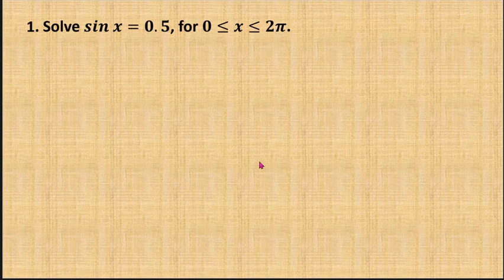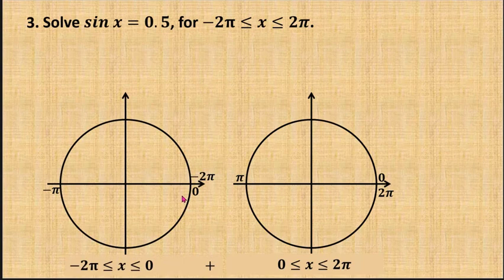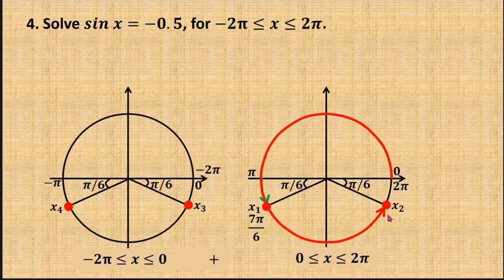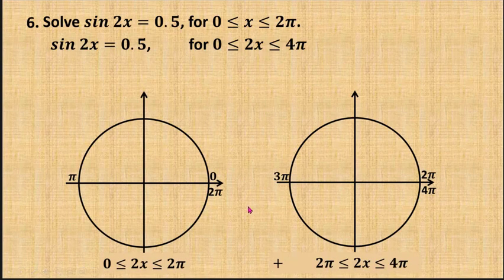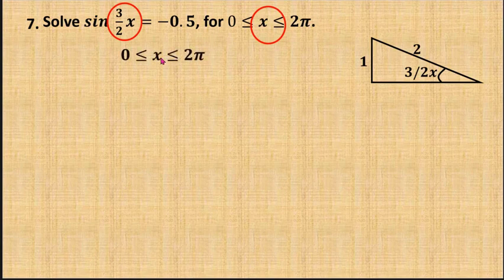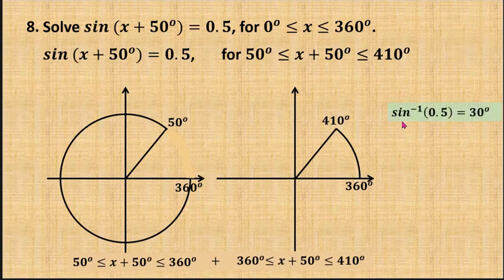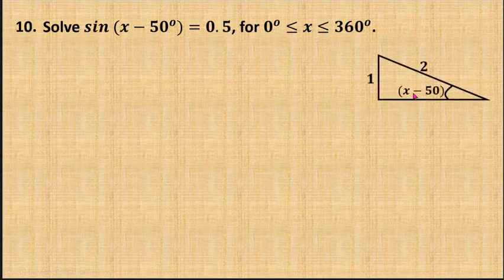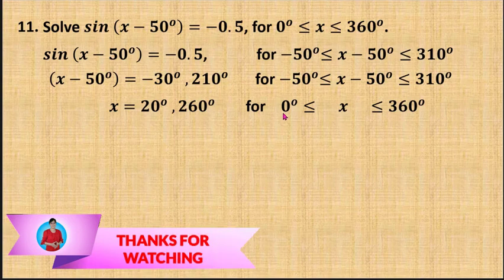Trigonometric Equations - Semester 1 Mathematics T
This video discuss about how to solve trigonometric equations.